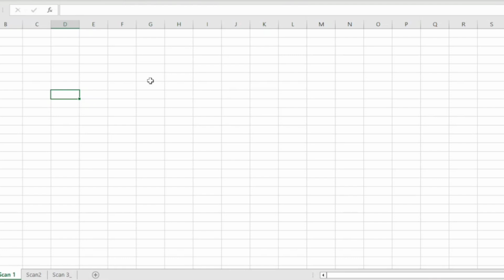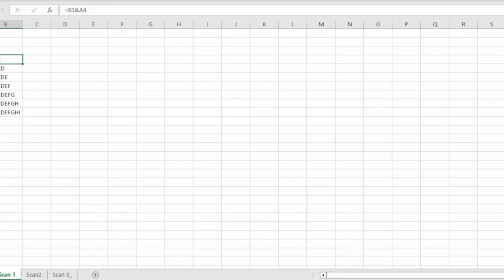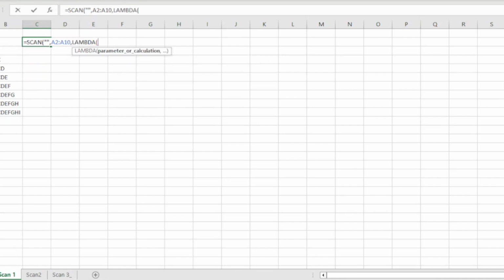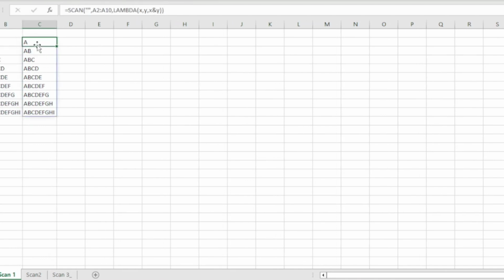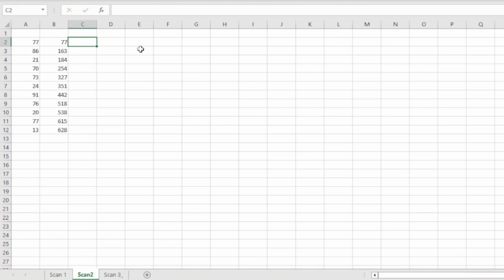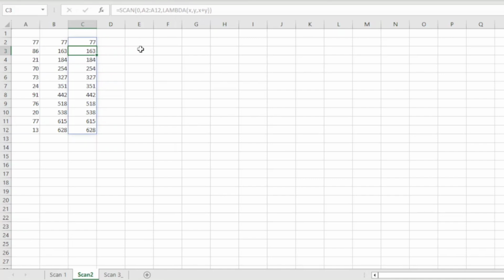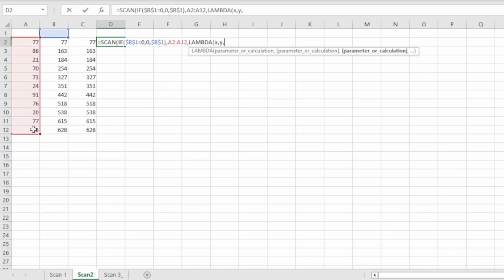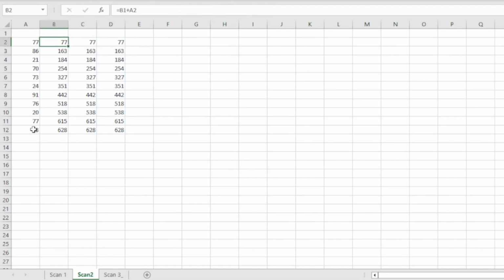How to Use SCAN Function in Excel for Data Analysis | Excel Scan Function tutorial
Hi Friends,

SCAN Function in Excel

1) SCAN function with Text
2) SCAN function with Numbers
3) SCAN function with LAMBDA

In this video, we dive into the SCAN function in Excel, exploring its powerful capabilities and diverse applications. Learn how to effectively use the SCAN function across various scenarios:

1. SCAN Function with Text: Discover how to apply the SCAN function to manipulate and analyze text data in Excel.
2. SCAN Function with Numbers: Understand how to utilize SCAN for performing calculations and aggregations with numerical data.
3. SCAN Function with LAMBDA: Explore advanced techniques by integrating the SCAN function with LAMBDA to create custom, reusable functions.

Whether you're a beginner or looking to enhance your Excel skills, this tutorial provides practical examples and step-by-step guidance to help you master the SCAN function for efficient data processing and analysis.

Unlock the power of Excel with these incredible FREE automation tools! Streamline your workflow, save time, and boost productivity effortlessly. Join me in this video as we explore game-changing tools that make Excel work for you. Whether you're a beginner or a seasoned pro, these tools will revolutionize the way you handle data.